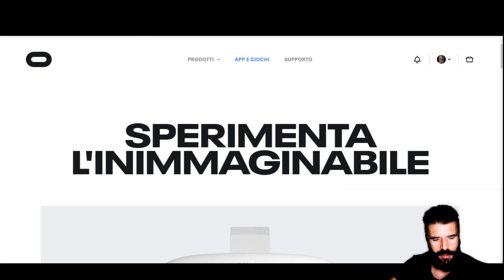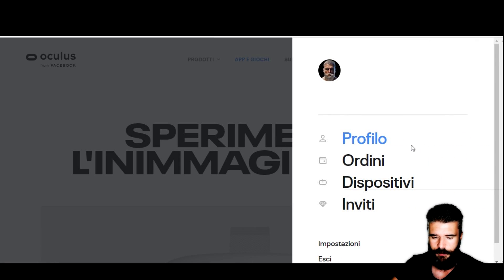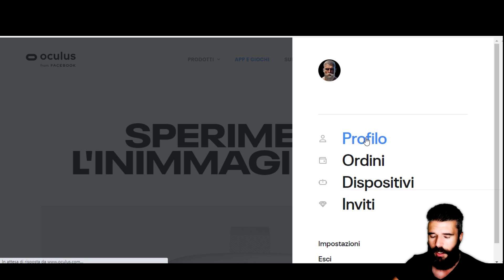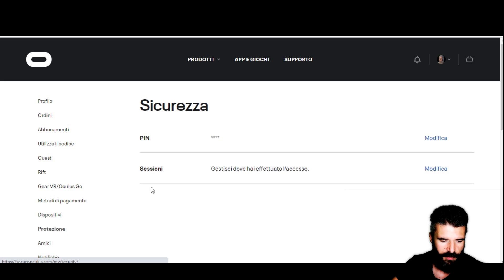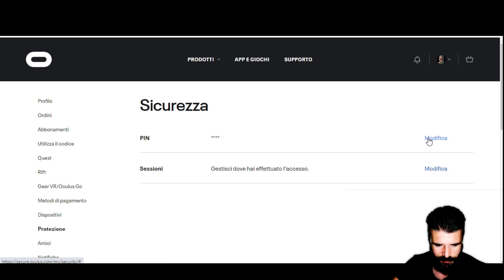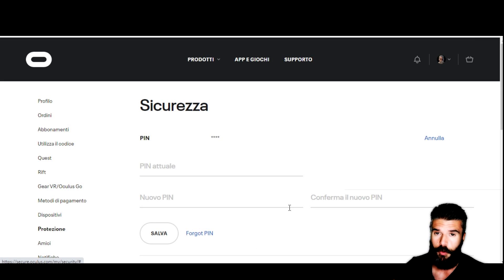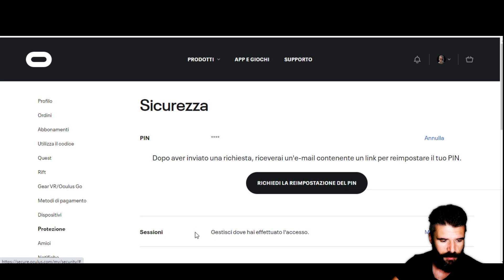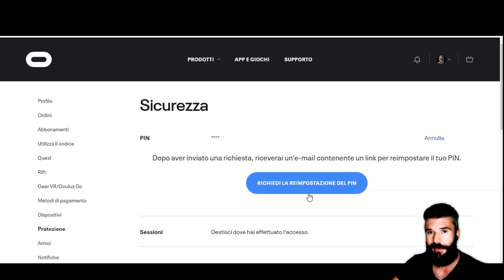How to change or reset Oculus PIN code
You need to reset Oculus PIN code because you forgot it? Or you just want to change Oculus PIN code? In this video i tell you how ot do it.

Quest 2 256GB
Quest 2 64GB

Quest 2 silicon kit:
Grip controller + lens cover

Original Oculus Link cable
Link cable 3mt 5Gbps

Quest 2 Elite strap
Quest 2 Halo strap
Quest 2 BOBOVR strap

Quest 2 original cover case
Quest 2 cover case cheap

My PC:
Main board MSI X570 A Pro
CPU Ryzen 5 3600
GPU Zotac GTX 1660 SUPER
HDD 2 TB